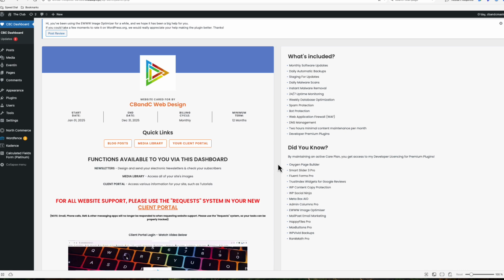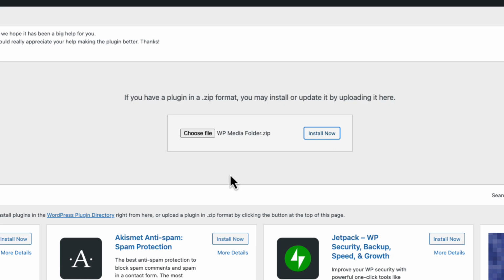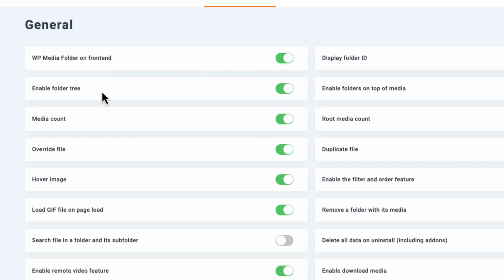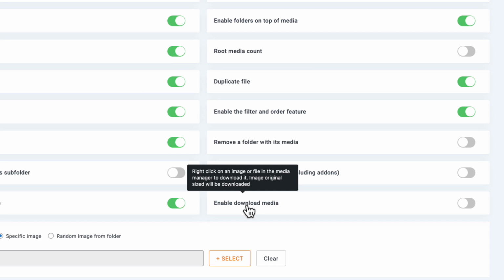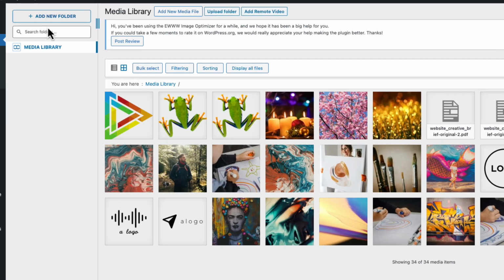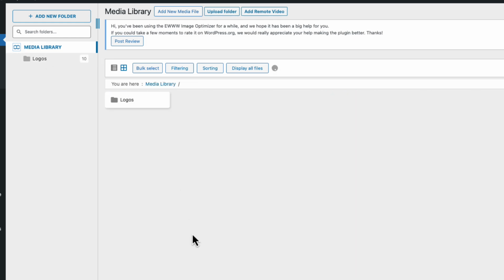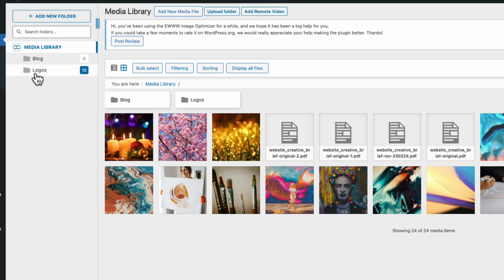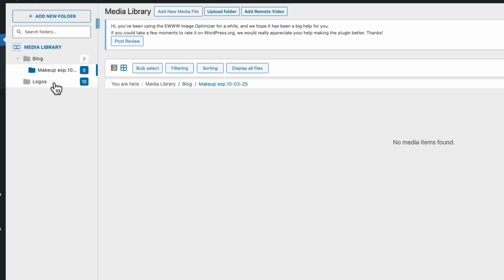CBandC Tutorial - WP Media Folder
A Tutorial and Review of the JoomUnited plugin, WP Media Folder for WordPress

Table of Contents:

00:04 - Introduction
00:46 - JoomUnited Website
01:18 - Plugin Installation
03:22 - WP Media Folder Settings
03:51 - Recommended Settings
06:56 - Folder Settings
08:17 - Your New Look Media Library
09:56 - Add A New Folder
11:21 - Media Management Tips
16:14 - Conclusion